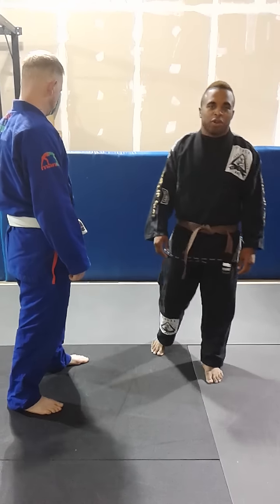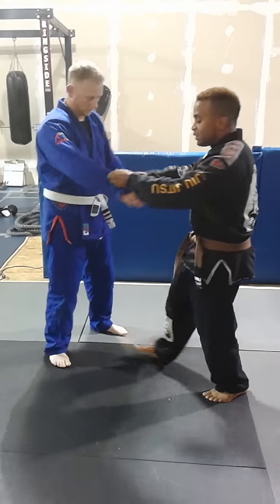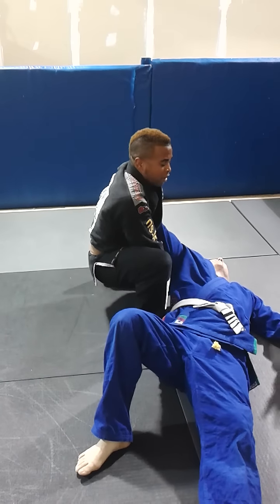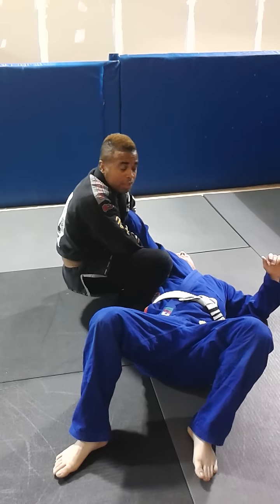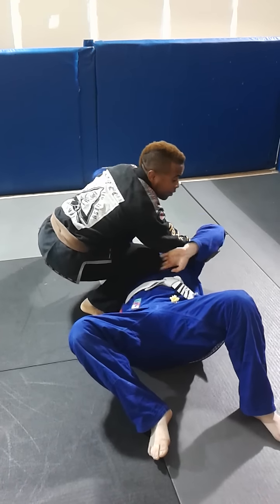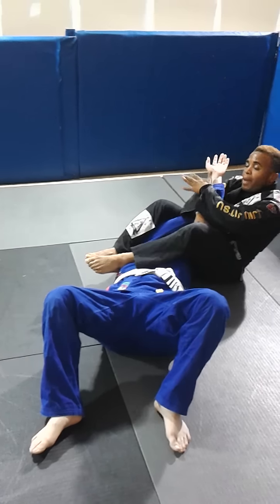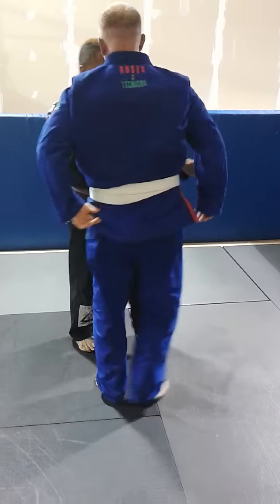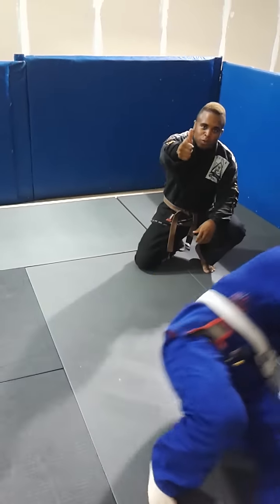Judo and Brazilian Jiu Jitsu Transition Technique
Bjj and Judo Brown Belt Rob Ironman Smith of Louisville,KY
Covers a Variation using a Drop One Arm Throw to a modified Armlock transitioned to a armbar.

Carlson Gracie Team Louisville
128 Production Court